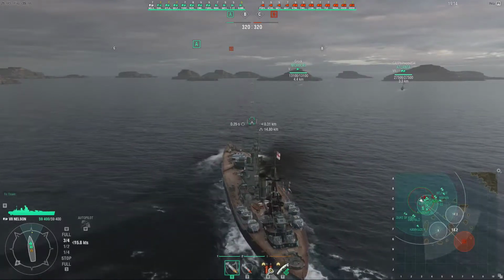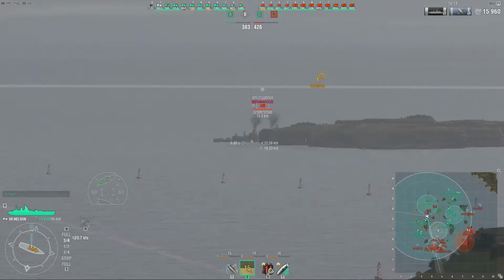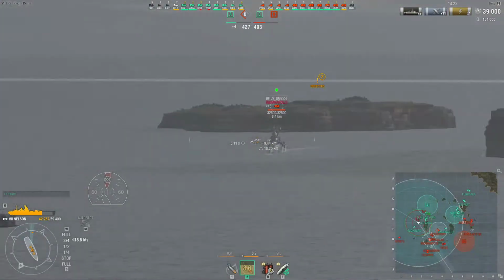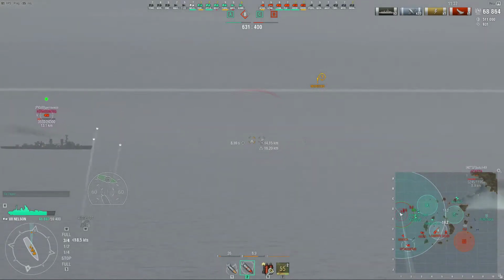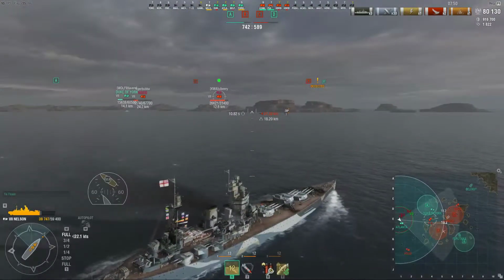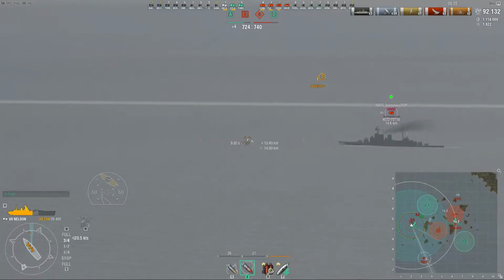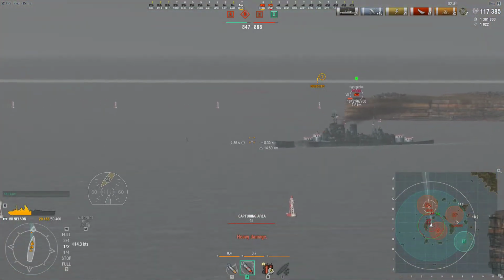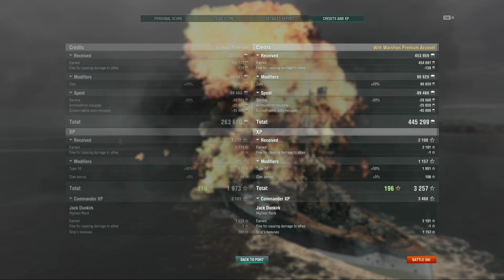Nail Biter in the Nelson, World of Warships gameplay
Nelson is well worth the free XP and this VERY close, up close, and personal game shows her stuff. World of Warships replay with commentary.